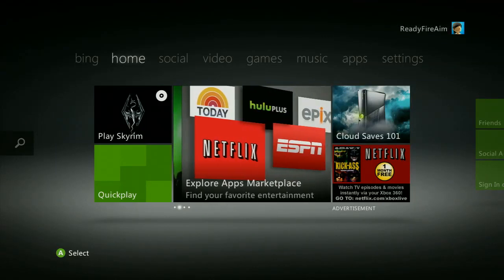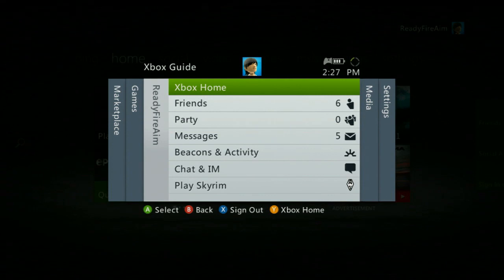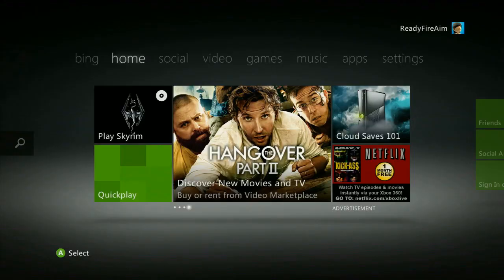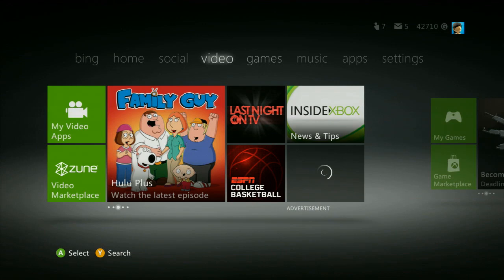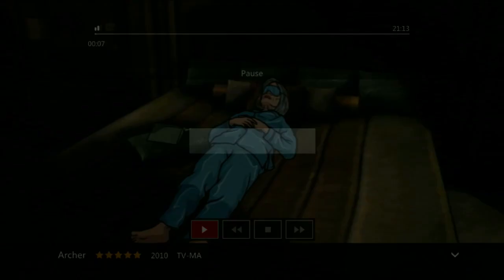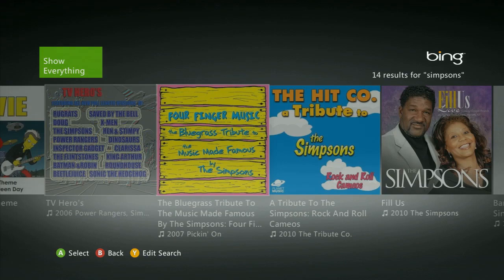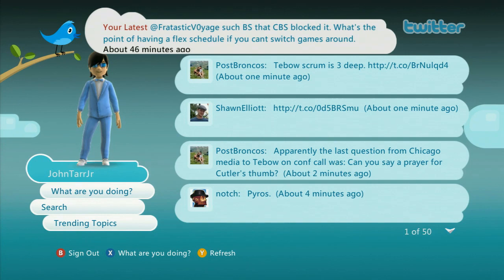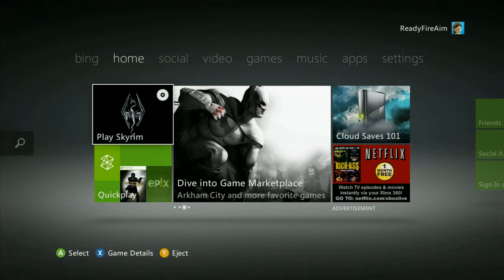New Xbox 360 Dashboard Update December 2011 | WikiGameGuides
Video of the new Xbox 360 Dashboard update for 2011! In this video, we cover:

Beacons & Activity 1:00
Cloud Saves 2:55
New Achievement Layouts 5:50
Netflix Updated Layout 7:50
The ESPN app 11:30
TEBOW TEBOW TEBOW TEBOW 13:57
Bing Xbox Search 14:28